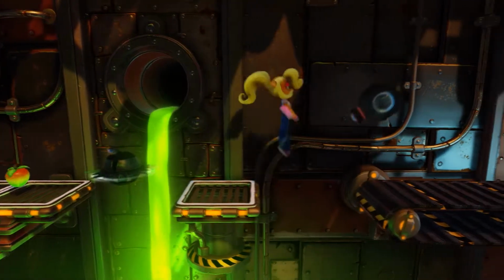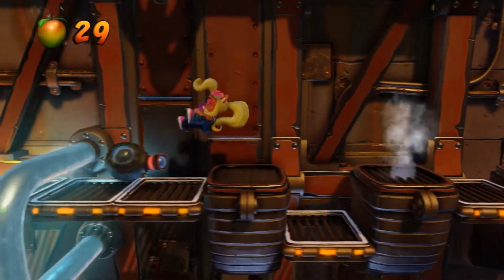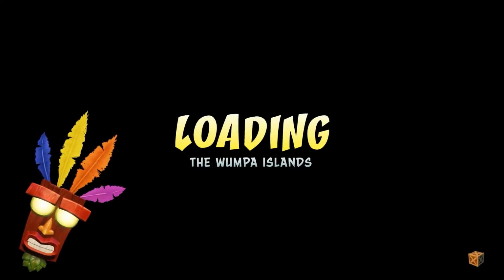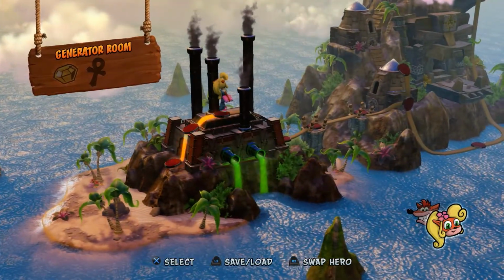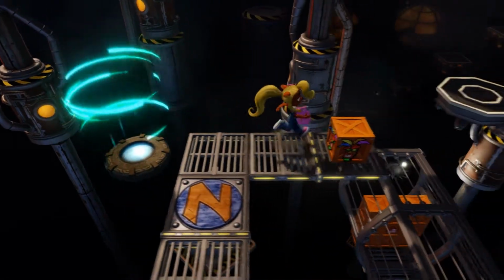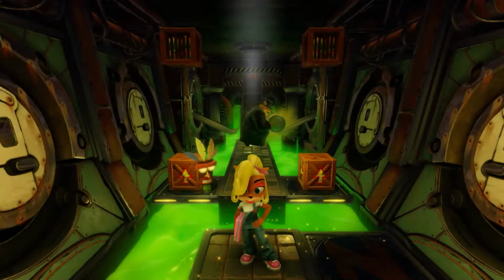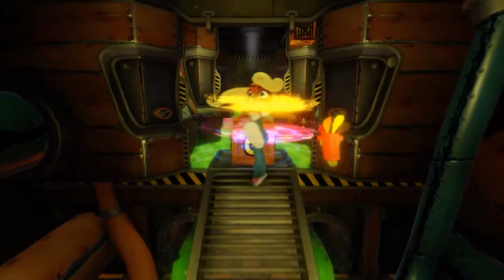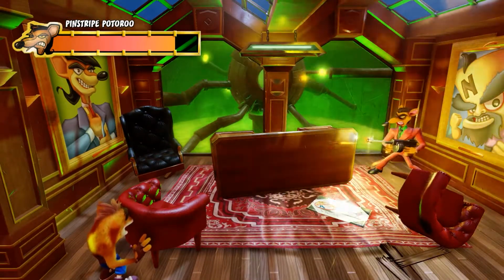Let's Play Crash Bandicoot Part 04 | N. Sane Trilogy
Coco takes center stage as we proceed into the more industrial areas of Cortex's properties on the last island and face off against two more of Cortex's experiments: Koala Kong and Pinstripe Potaroo.